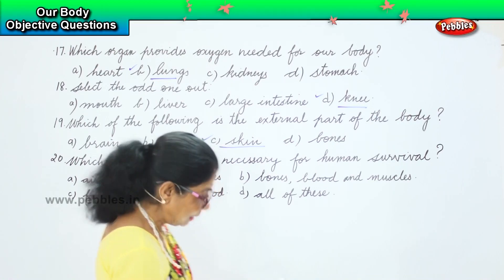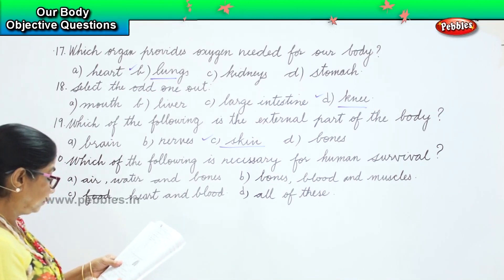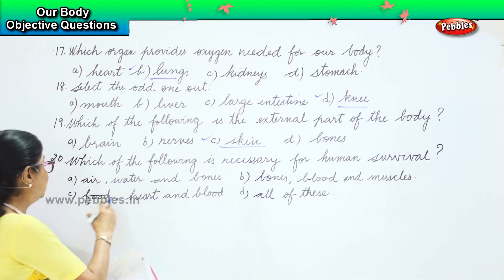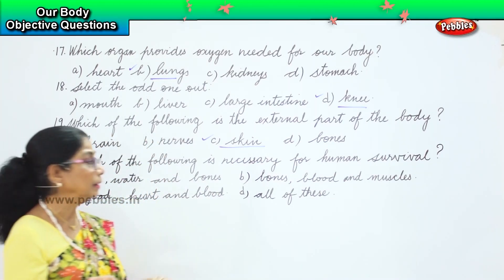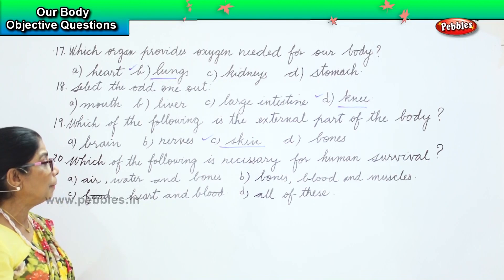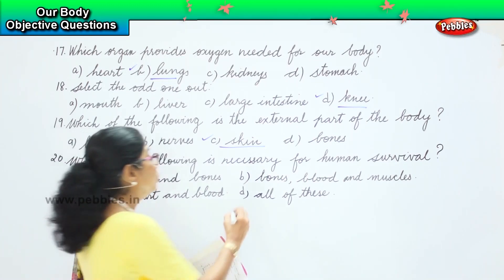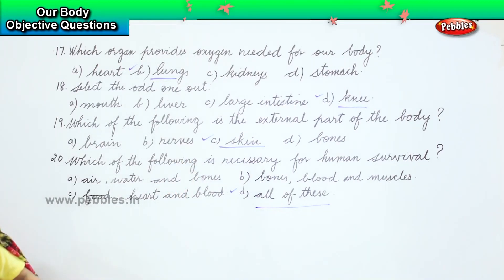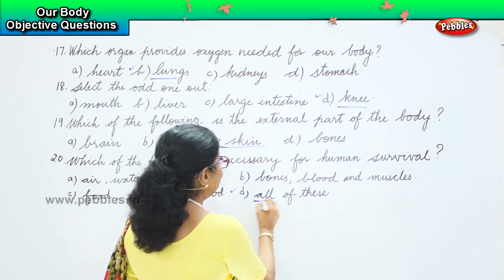Our body Objective Questions -2 | International General Knowledge Olympiad | Basic GK for Class 1